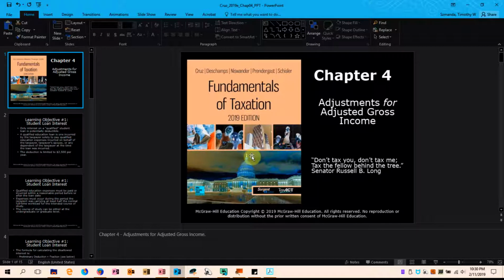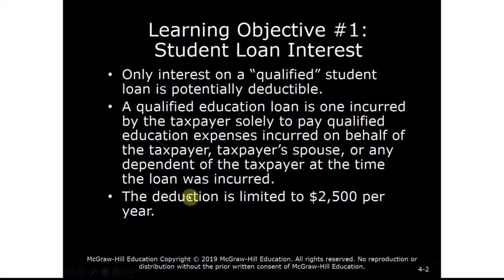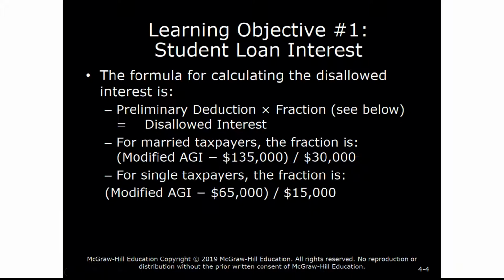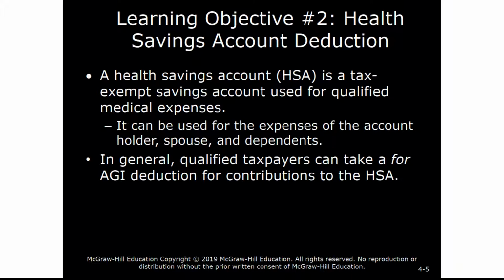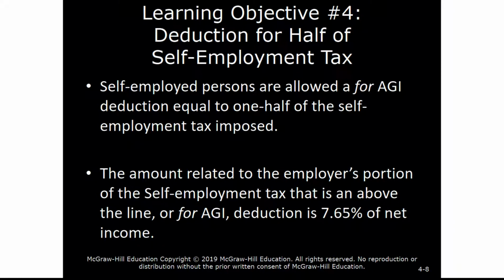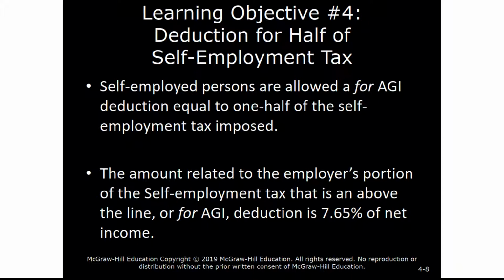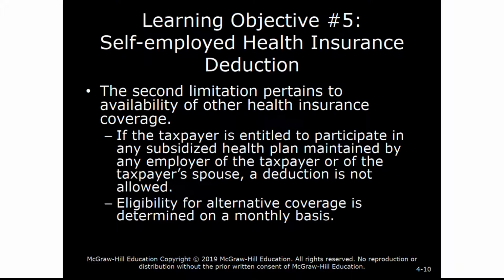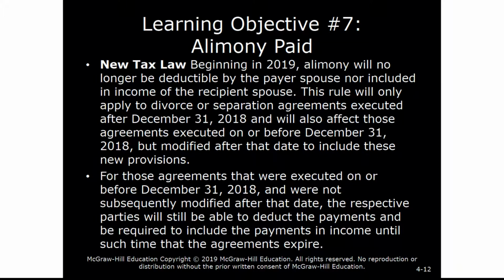BlackBoard Portfilio Course Video